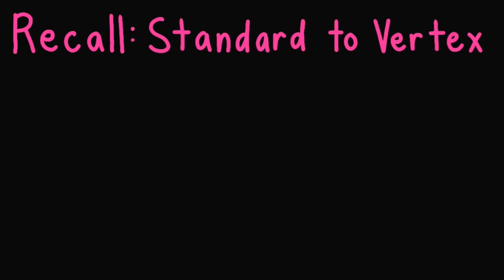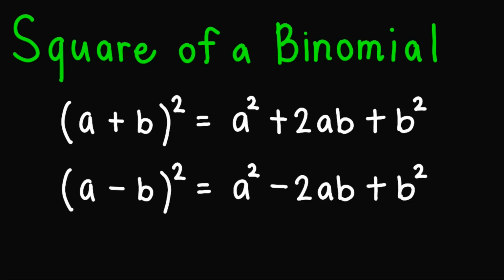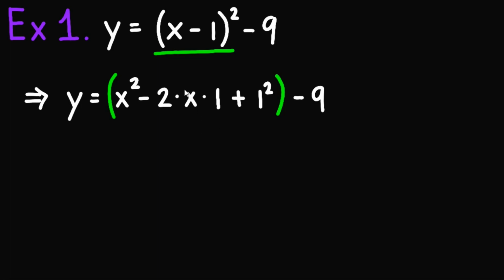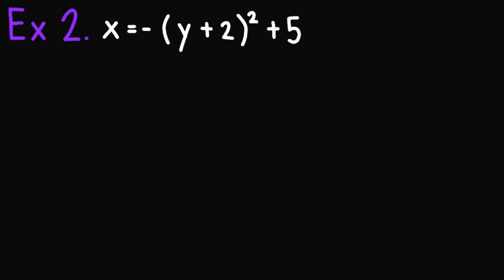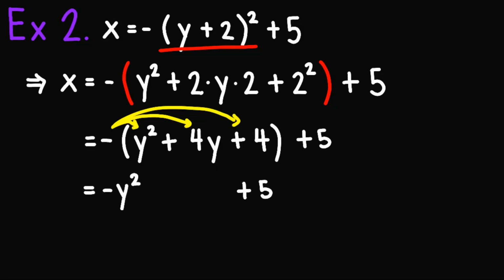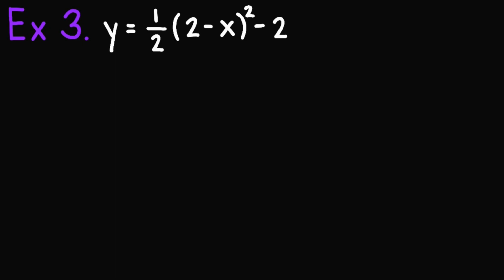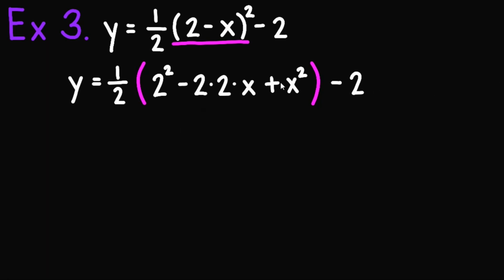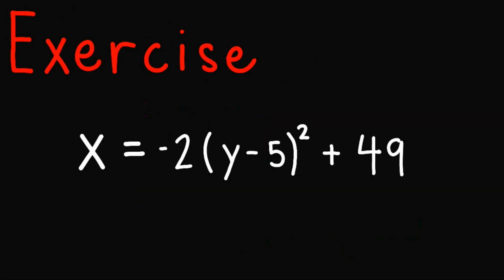Vertex to Standard Form of Parabola | Algebra 3: Conic Sections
Pi there! In this video, we'll discuss how to convert the vertex form of a parabola into its standard form. We'll do this by applying the concept of squaring a binomial. To learn more about this, you may check out this video!

TIMESTAMPS:
0:00 - Pi Man Says Pi!
0:13 - Recall: Standard to Vertex
0:31 - Vertex to Standard
0:46 - Square of a Binomial
1:43 - Example # 1
3:28 - Example # 2
5:21 - Example # 3
8:10 - Exercise